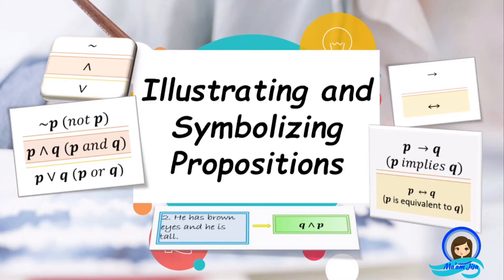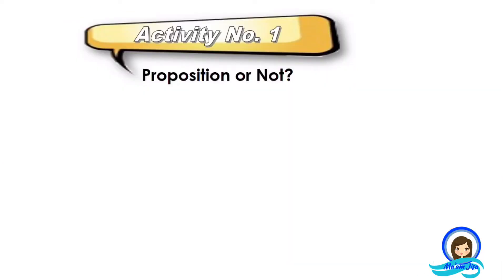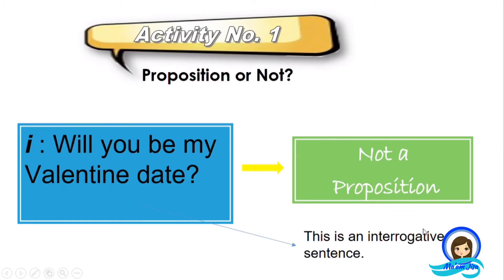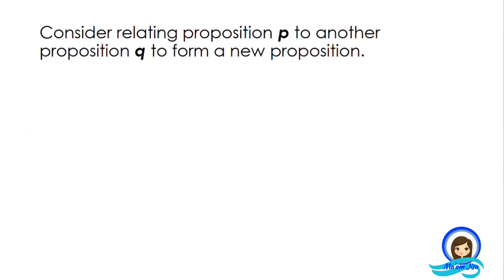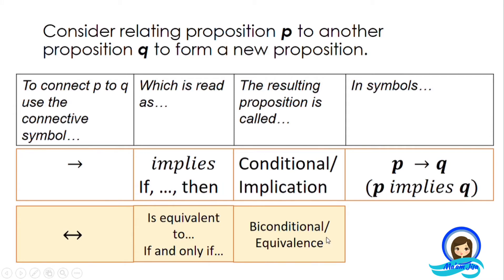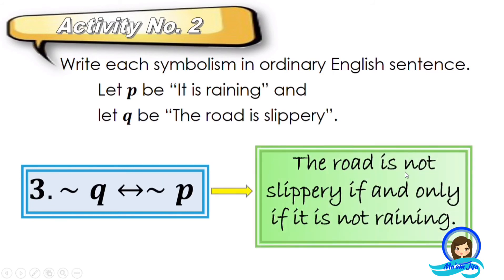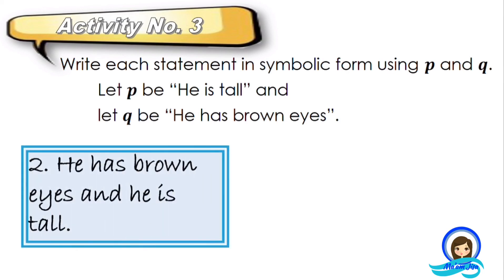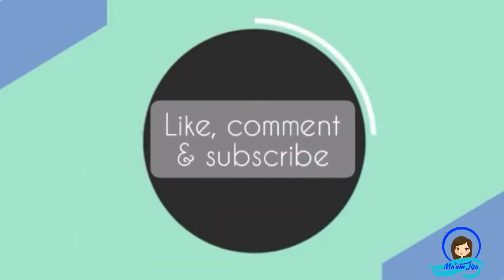Illustrating and Symbolizing Propositions (Q2_Week 6-General Mathematics)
This tutorial explains what proposition is particularly on how to illustrate and symbolize them. Connectives are also explained and given example. Enjoy and learn while watching.